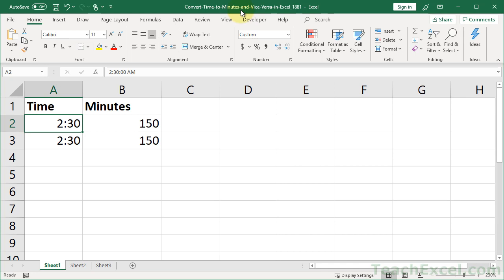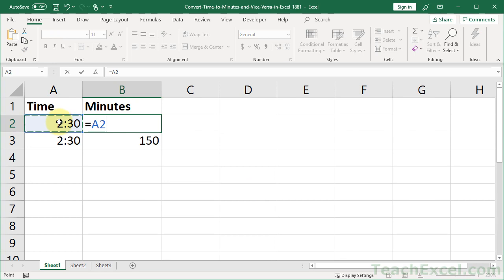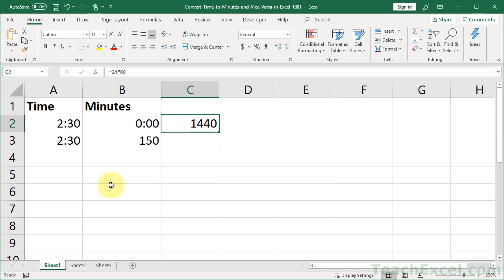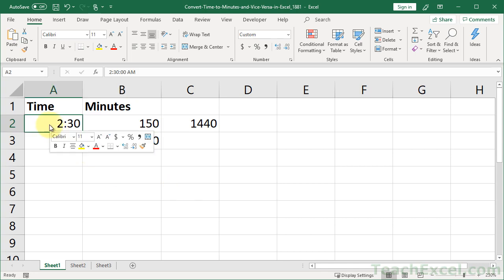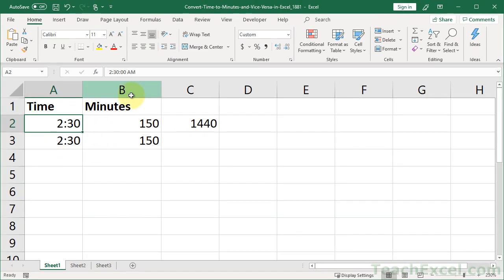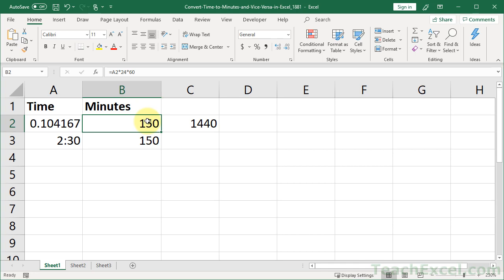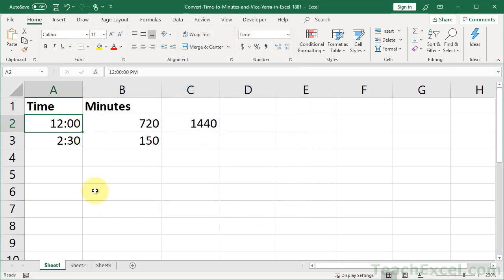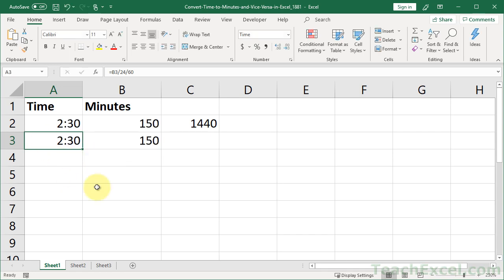Excel Quickie 14 - Convert Time to Minutes in Excel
Simple and quick way to go from a real time format in Excel to minutes in integer format, and then back again to a regular time format in Excel.

This allows you to perform different types of calculations on time, without having to massively change your data set.

Time can be quite confusing in Excel, but this tutorial should help to at least clear-up this part of dealing with time.

TeachExcel.com